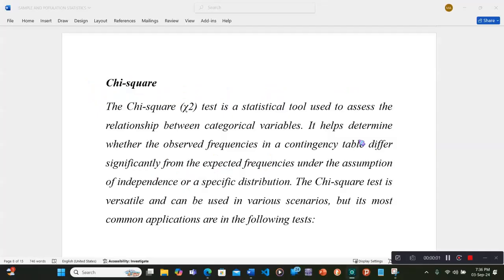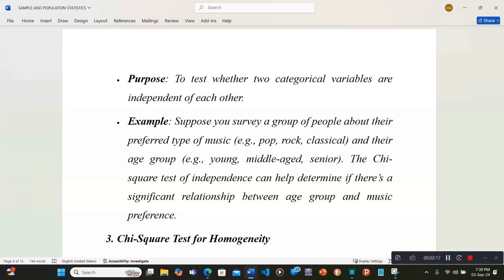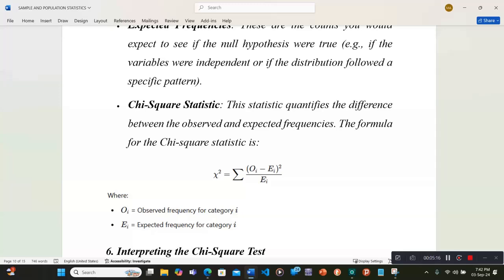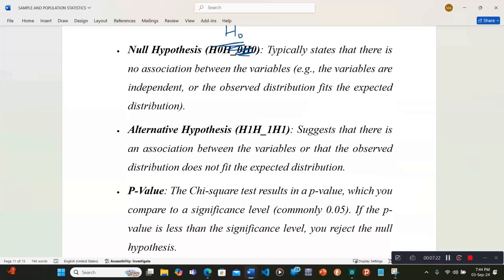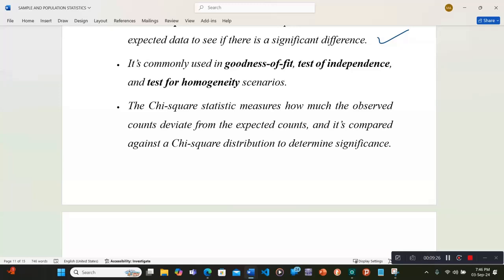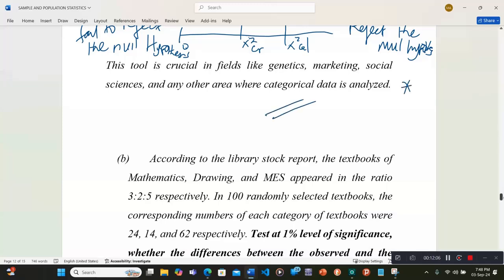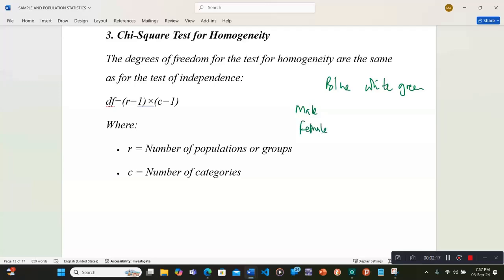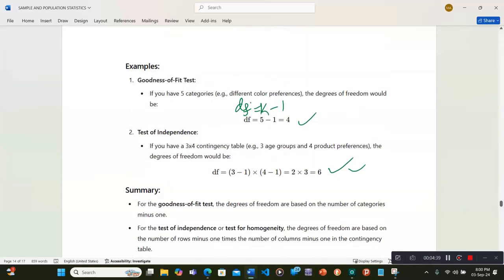Hypothesis testing using Chi-square || Statistics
we introduce chi-square and how it is used to test a null hypothesis
example on chi-square